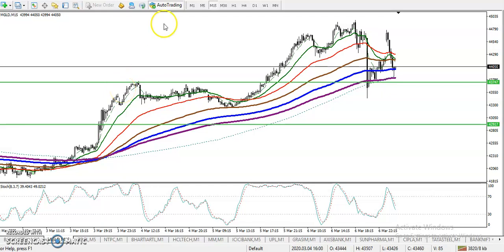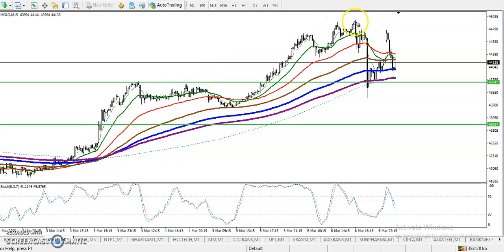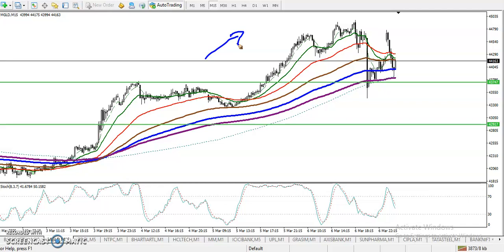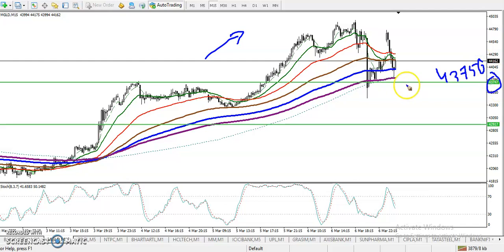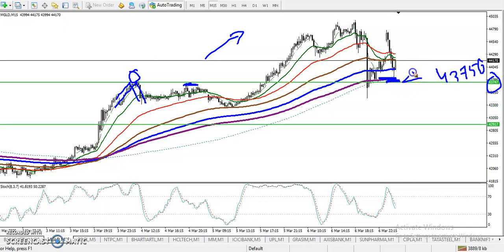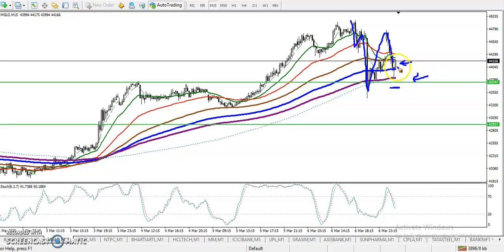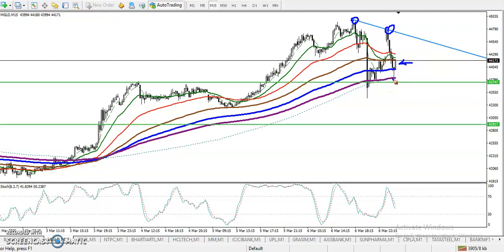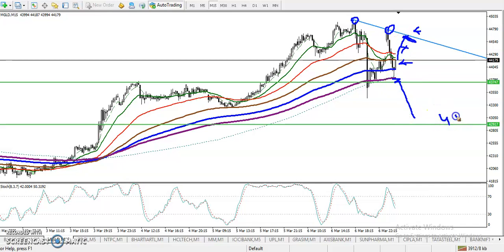Gold Analysis | Alice blue | Market talk | March 9, 2020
Gold Analysis | Pivot Point |  Market Trend | march 9, 2020